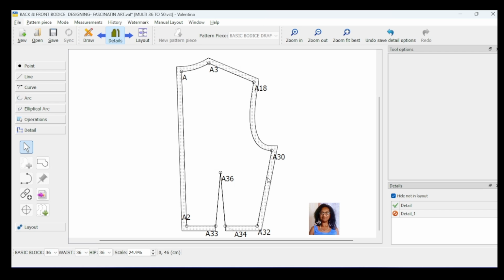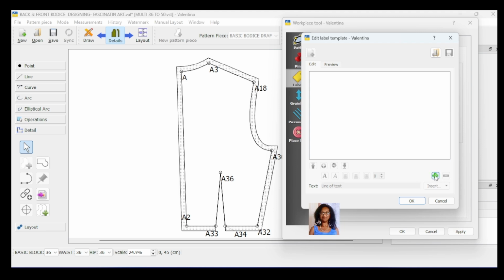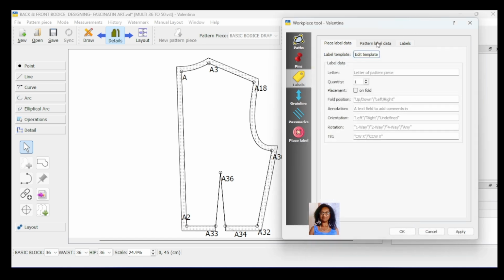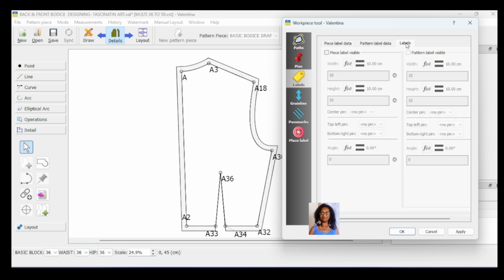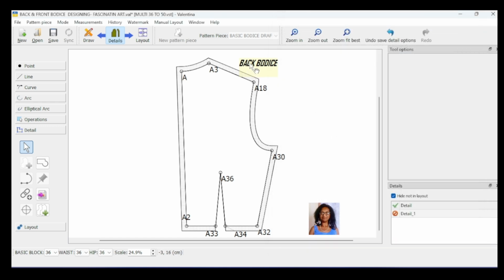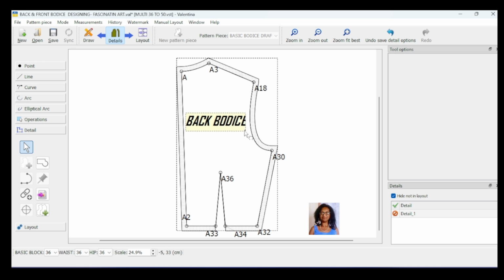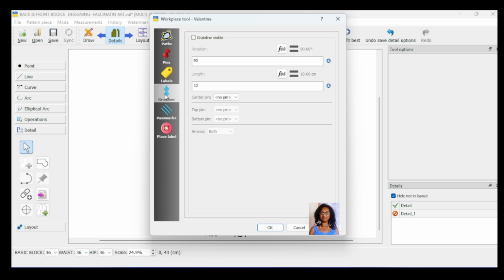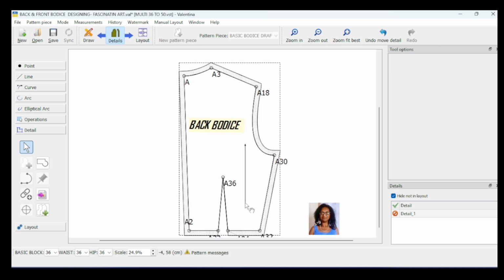Valentina Software - How to add labels to pattern pieces.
You got to have a pattern drafted & in detail mode in order to add labels.  It's not a difficult task.  Just follow the instructions on the video.